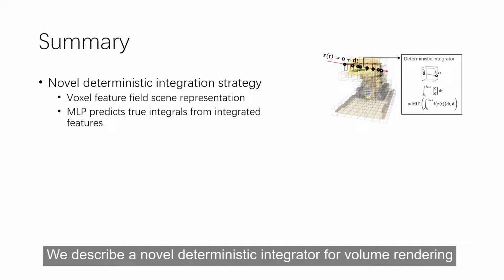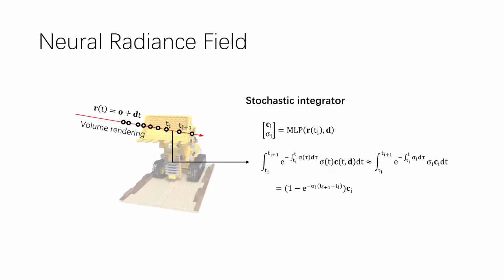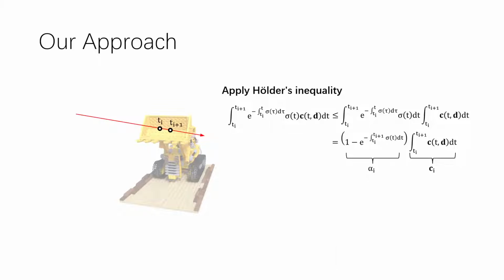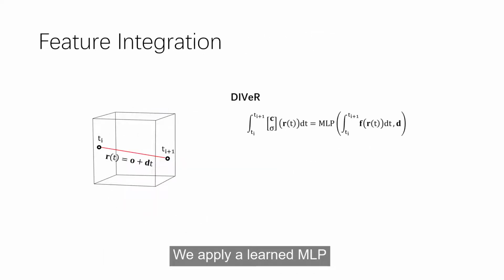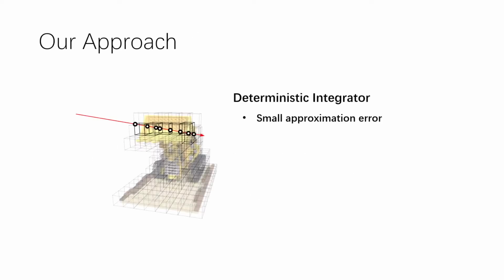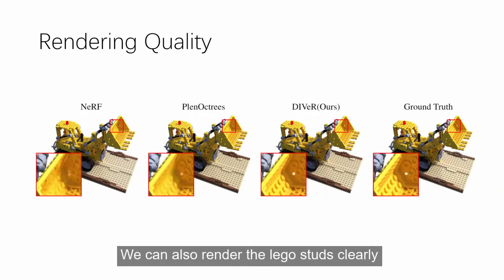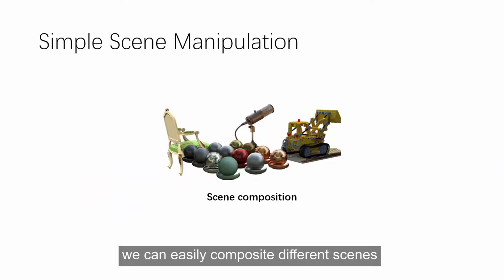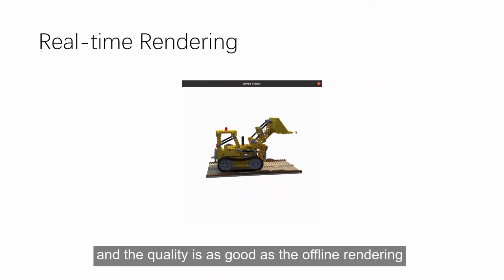DIVeR: Real Time and Accurate Neural Radiance Fields With Deterministic Integration for | CVPR 2022